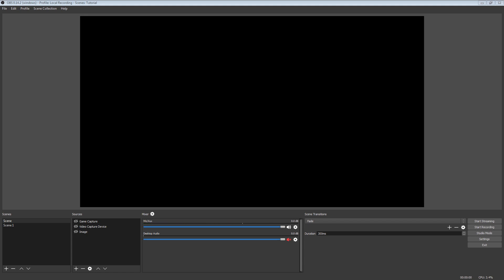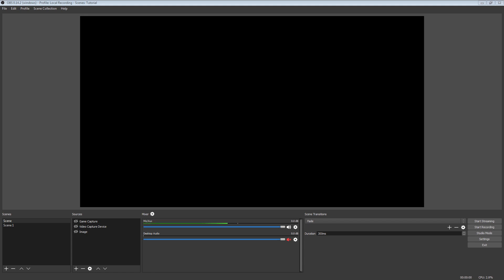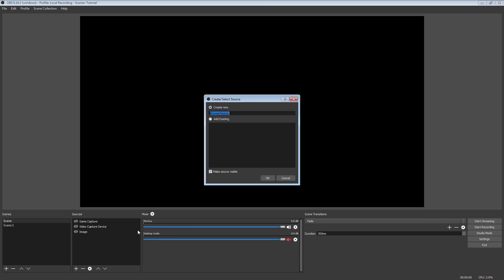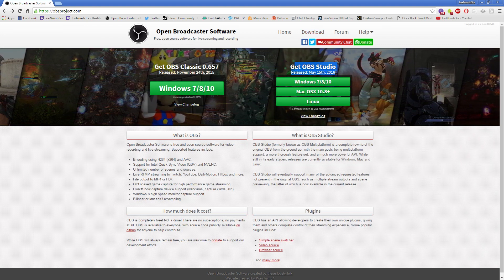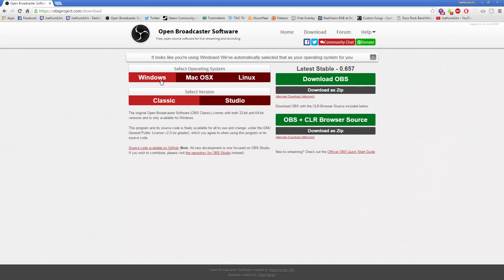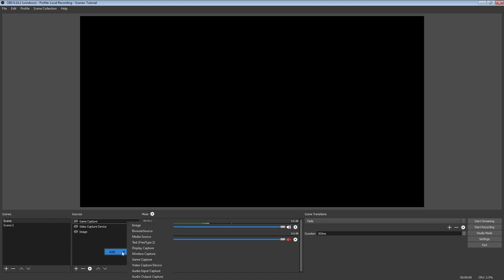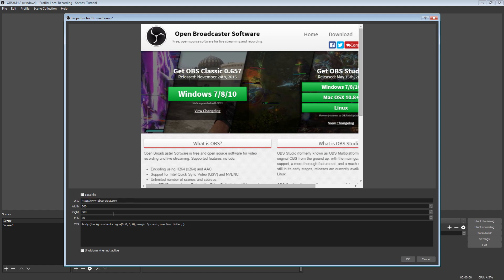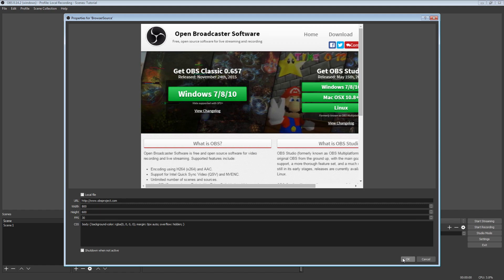OBS Studio Tutorial - CLR Browser / Browser Source - How To Use/Enable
There ya go! For those that may be confused. It's easy to find :D